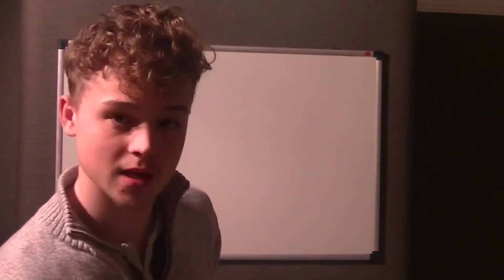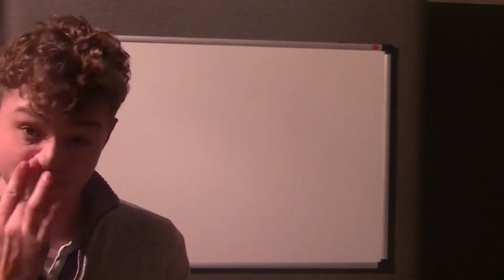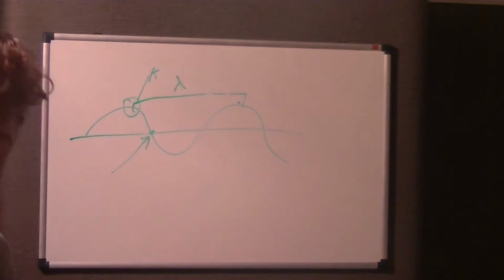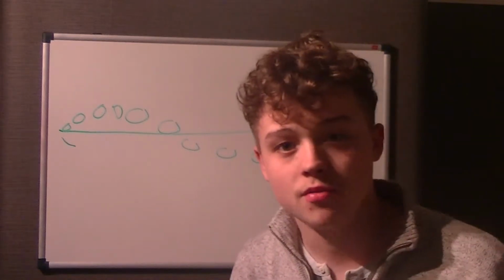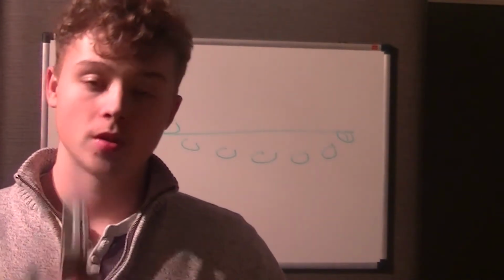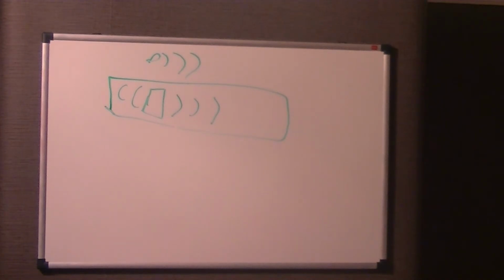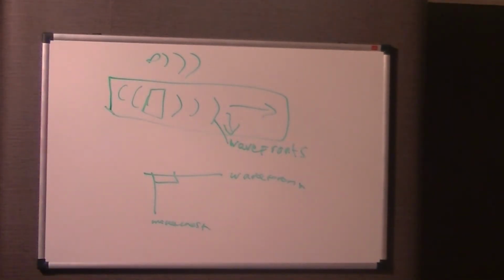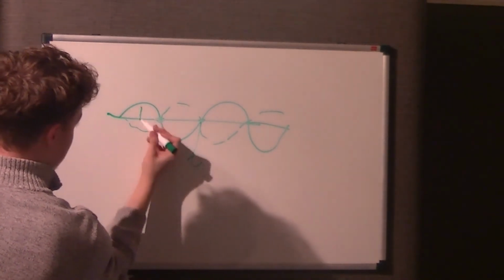Waves Part 1